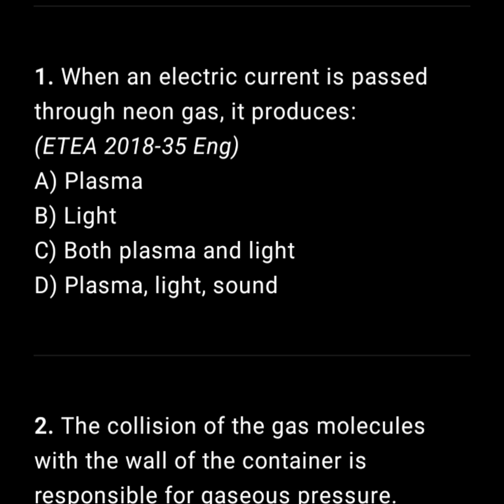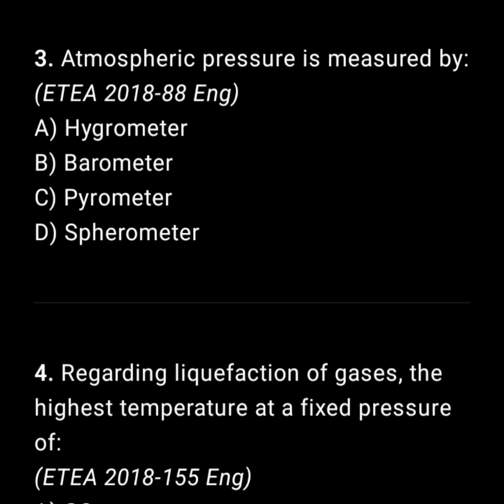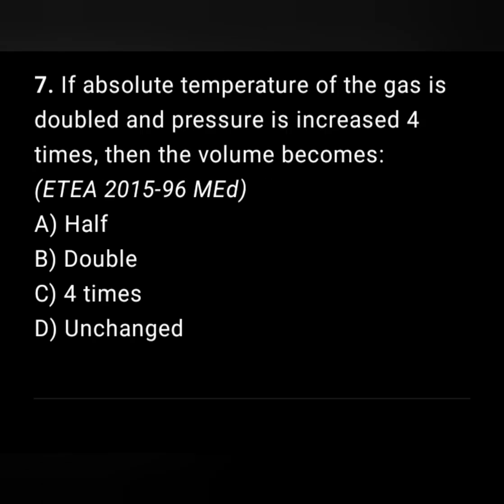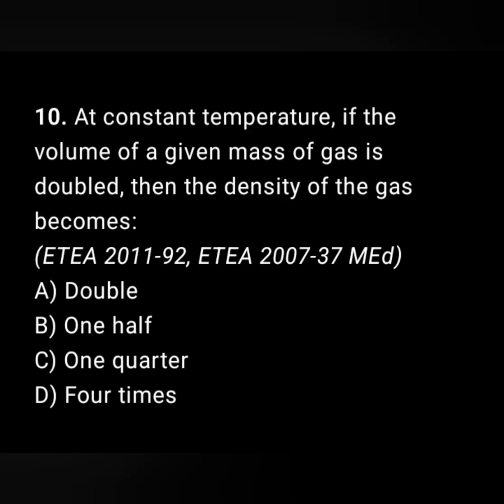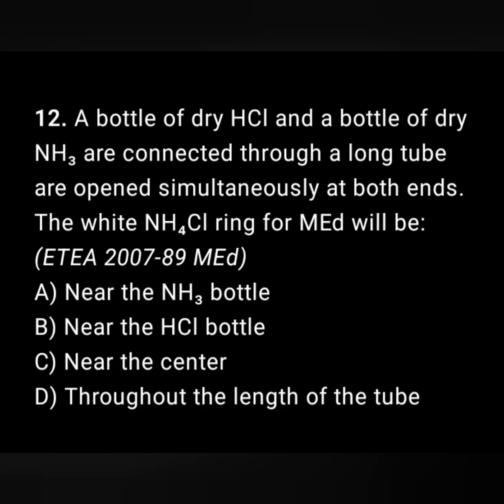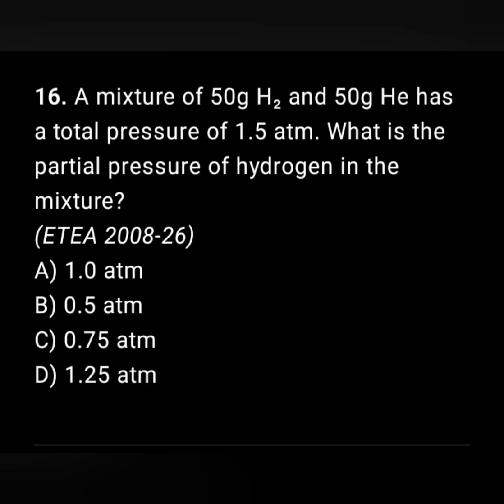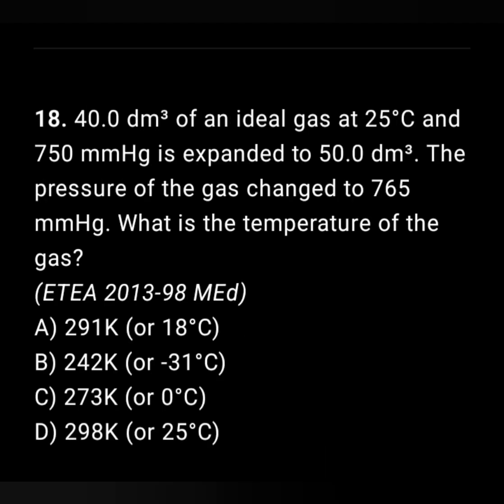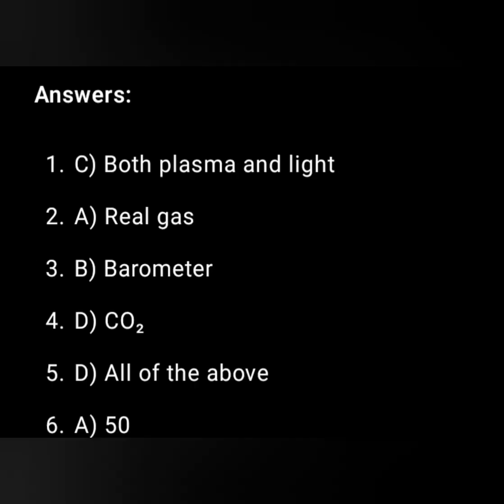TEST Discussion |Gases | Crash Course | MDCAT | gases mcqs mdcat mcqs chemistrynails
TEST Discussion |Gases | Crash Course | MDCAT | Prof. Wajid Ali Kamboh | WAK Academy

MDCAT-2024 | Chemistry | CH#3 | Gases
| Important MCQs

Here is the Title, Description, and High-Alert General Statements (HAGS) for the Gases chapter:

📄 Description:

This chapter explores the fundamental behavior of gases, including the gas laws, ideal and real gas equations, and concepts like pressure, volume, temperature, and diffusion. It also explains the kinetic molecular theory, liquefaction of gases, partial pressure, and Graham’s law of diffusion with practical applications. Understanding this chapter is essential for solving numerical problems and conceptual MCQs in competitive exams like MDCAT, ETEA, and KMU CAT.

⚠️ HAGS (High-Alert General Statements):

1. "Ideal gas law (PV = nRT) is central to most gas calculations."

2. "Real gases deviate from ideal behavior at high pressure and low temperature."

3. "Diffusion and effusion are faster for lighter gases (Graham’s Law)."

4. "At STP, 1 mole of any gas occupies 22.4 dm³."

5. "Pressure is due to collisions of gas molecules with container walls."

6. "Van der Waals equation corrects for intermolecular forces and volume of gas particles."

7. "Temperature should always be in Kelvin when applying gas laws."